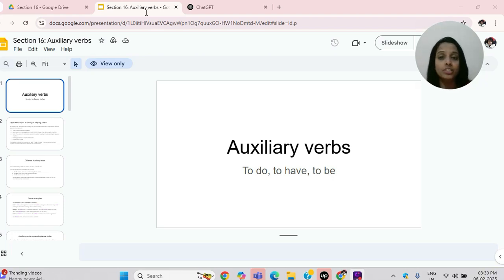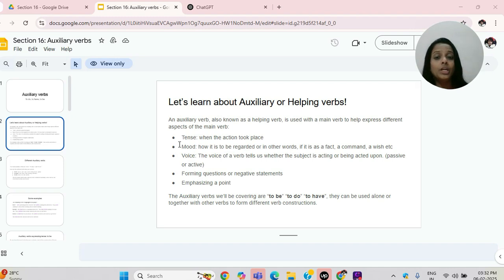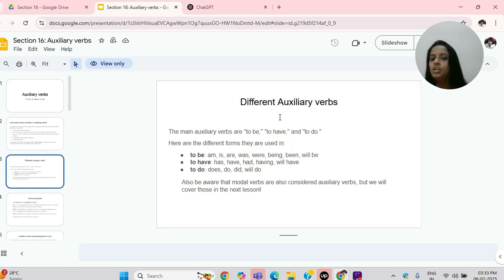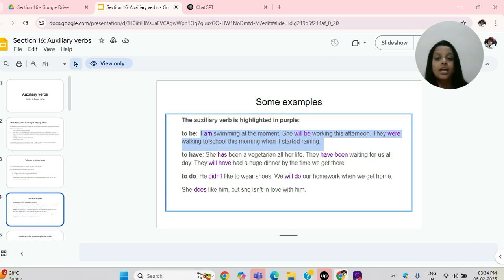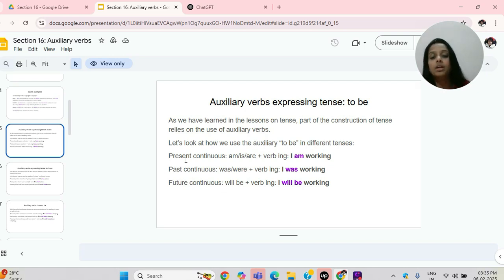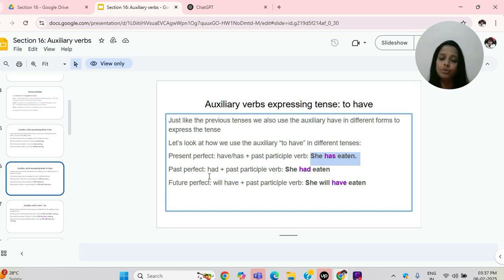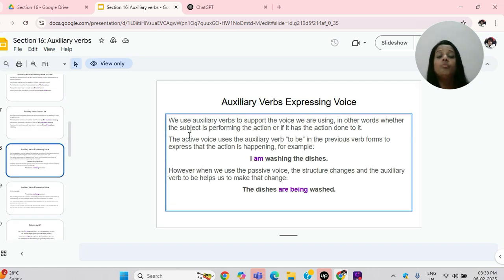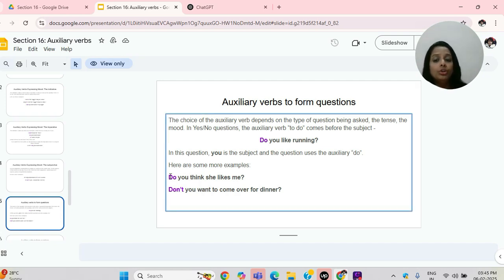English Mastery Course Auxiliary Verbs Part 1